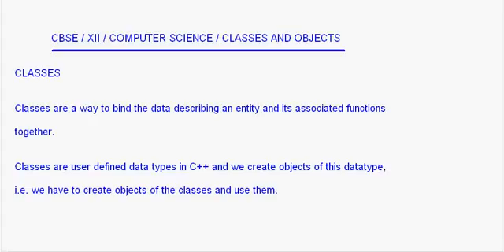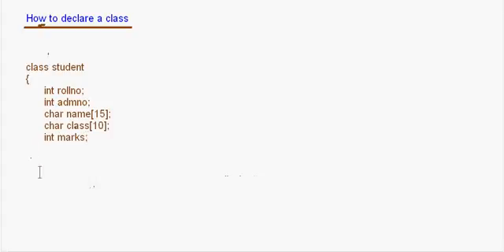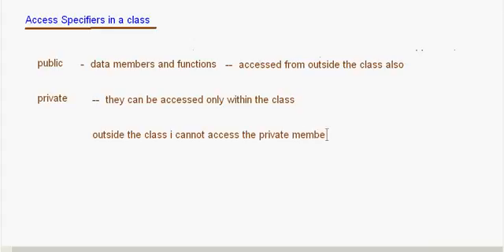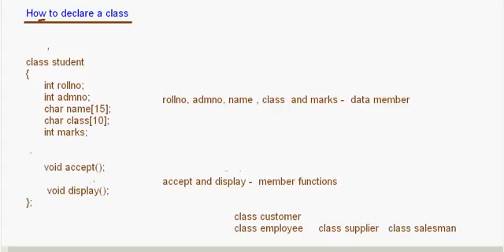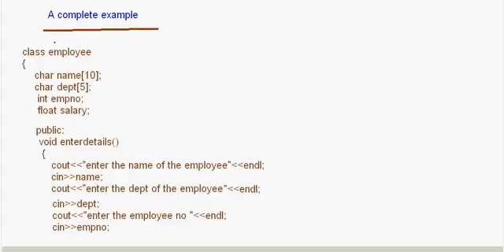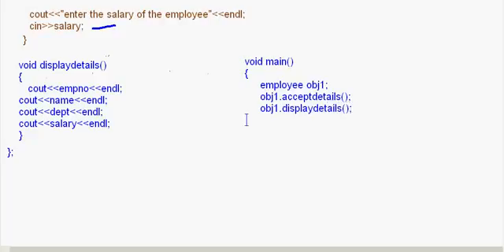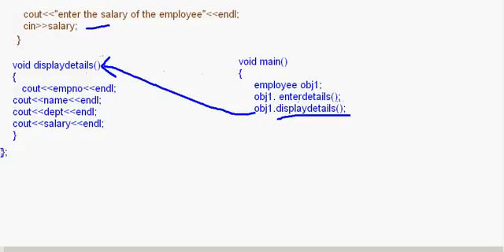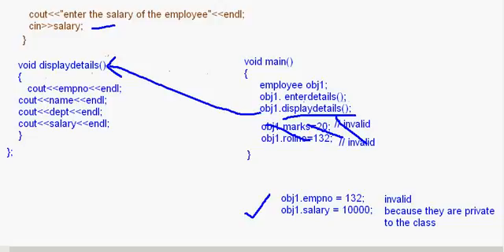Classes and Objects Part 1